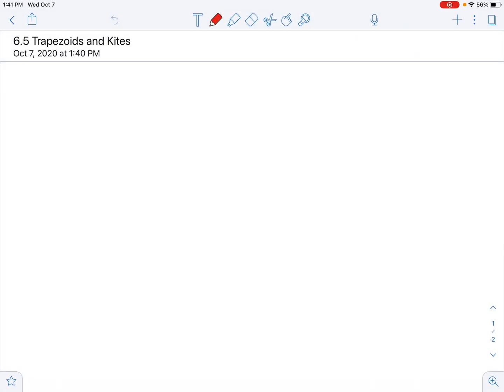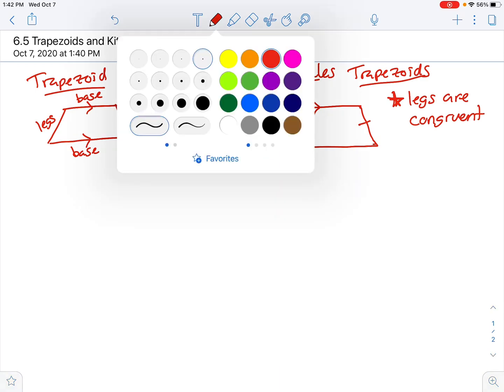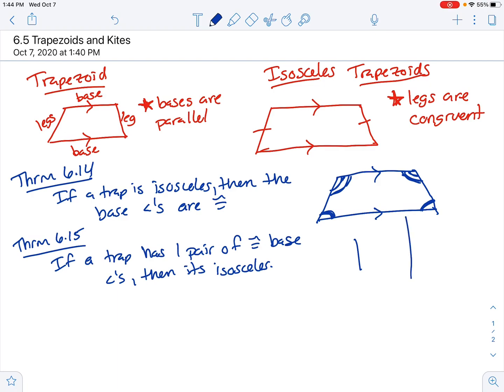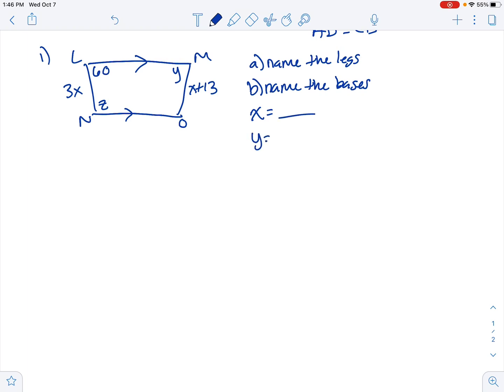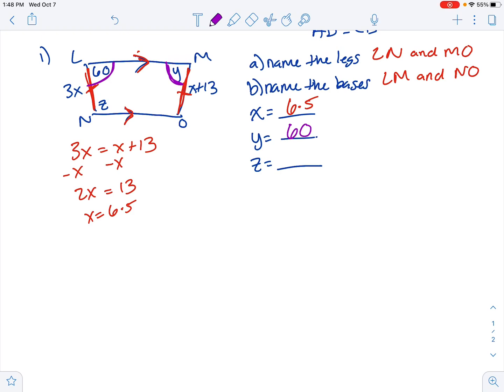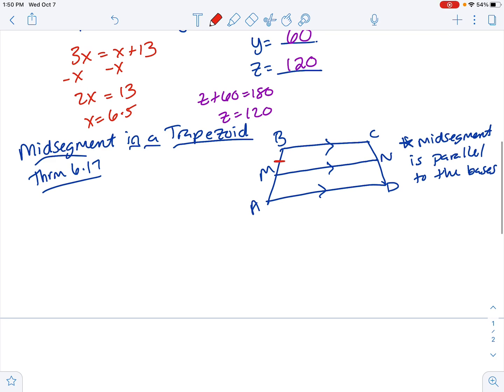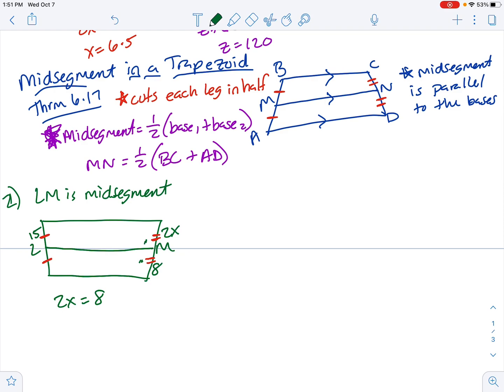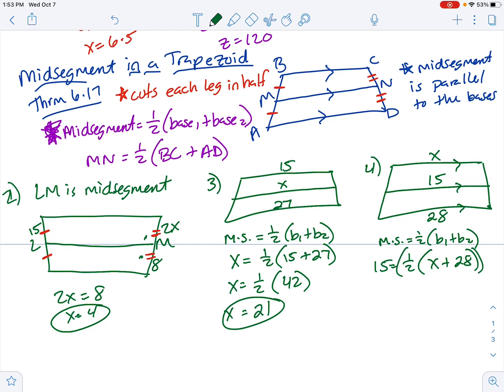6.5 Trapezoids and Kites